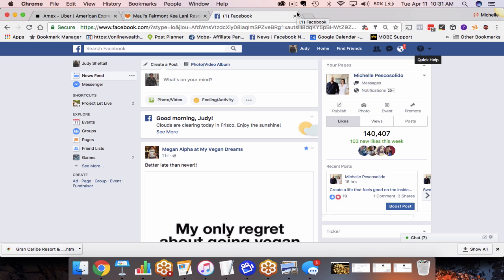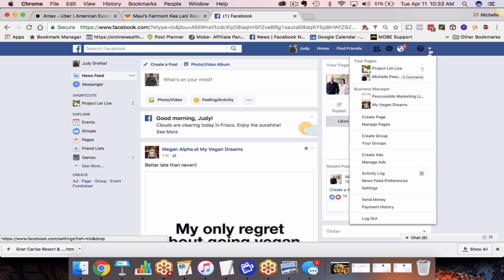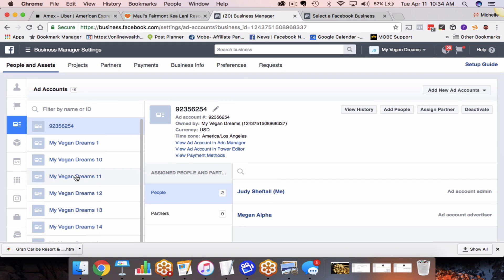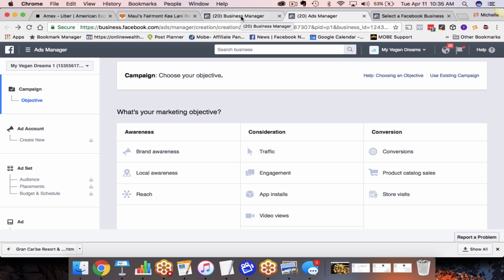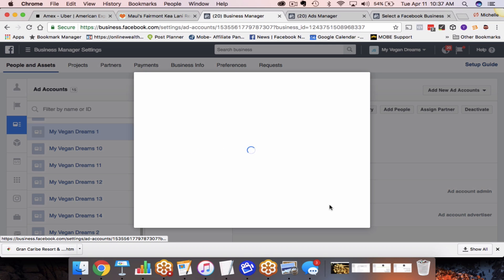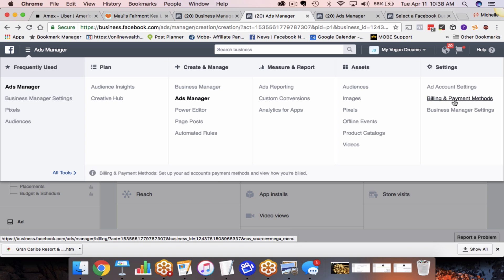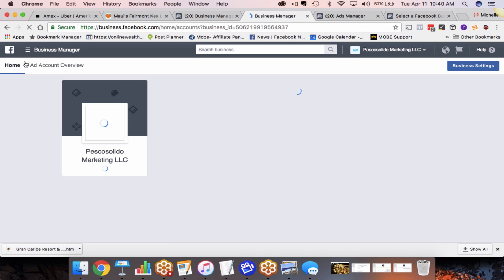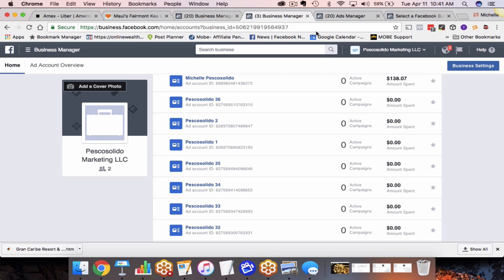How to Create Additional Facebook Ad Accounts